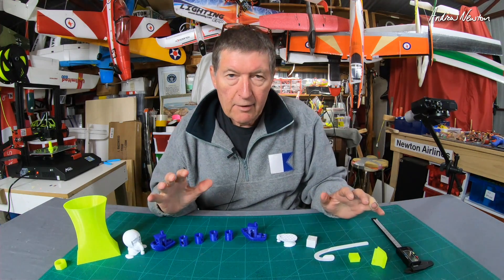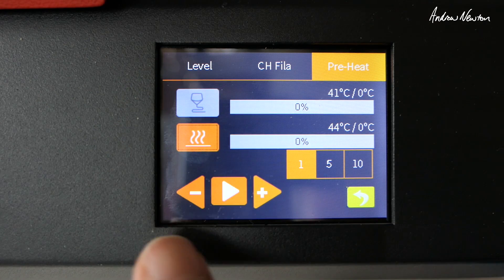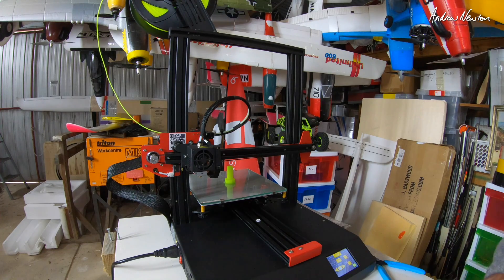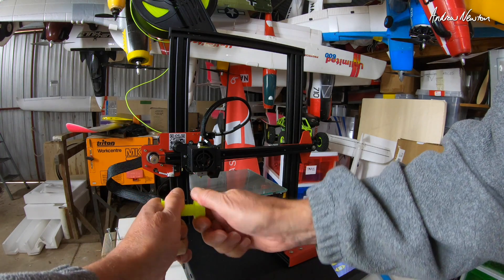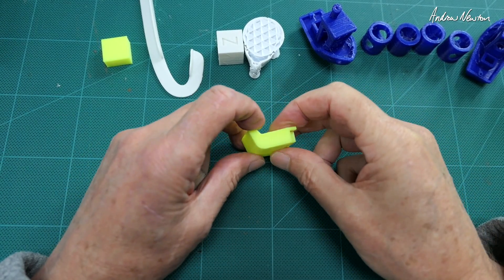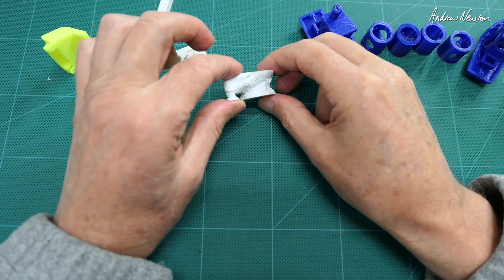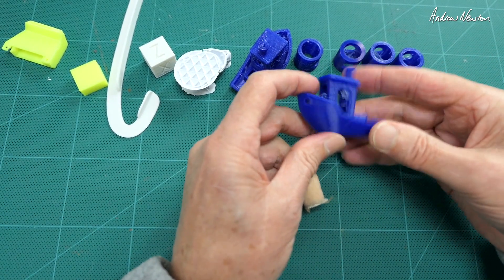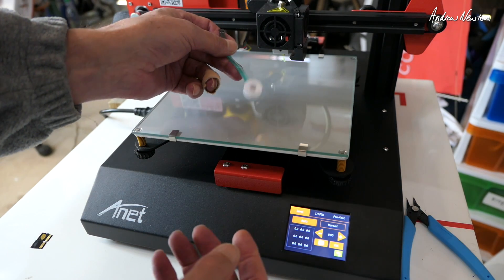ANET ET4 Printing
How to print with the ANET ET4 3D printer.
Required changes to the CURA ET4 default profile:
Change Infill Wipe Distance from 1.0 to 0.0 (to prevent external infill lines)
Change Z seam alignment to Random (if back seam is a problem)

Anet ET4 3D printer (Aliexpress)

【Ultra Silent with TMC2208 Stepper Driver / A4988 Stepper Driver】TMC 2208 stepper driver version up to 256 real micro-steps.
【Automatic Bed Leveling】 Auto-leveling frees you from time-consuming and labor-intensive leveling tasks.
【Power Outage Recovery】Resume printing and recover from exactly where it left off. No worries about unexpected power outages.
【Filament Detection】Filament detection that detects the filament end and sent reminder to avoid air-printing.
【Automatic Filament Assignment】Automatic load and unload the filament with just a click.
【Assembled In No Time】With modular designed units, you will be able to quick assemble your ET4 on your first try in 10min.
 【Integrated Modular Design】Integrated, modular design with terminal pinboard for connection ports, covered wires and a more sleek appearance.
【Designed With Safety In Mind】The mainboard features thermal runaway protection.
【2.8-inch Touch Screen】2.8-inch LCD full-color touch screen for easy operation.
【Well-Made All-Metal Frame】ET4 is built to last with high strength aluminum frame. Enclosed metal unibody design enables a more stable and rigid structure with compact size.

🔎 More information 🔍